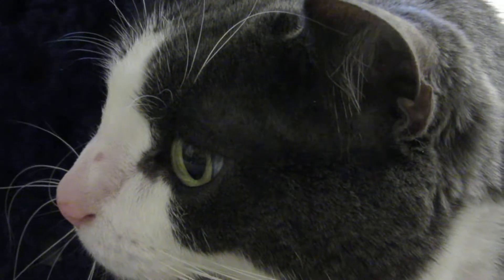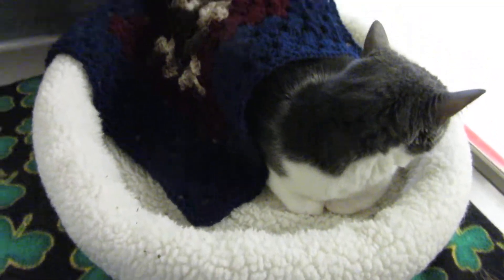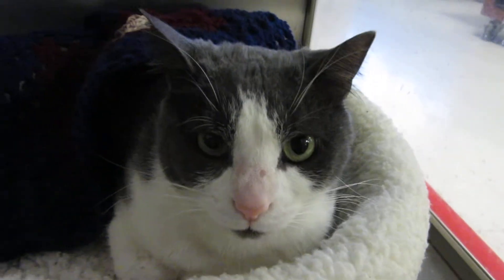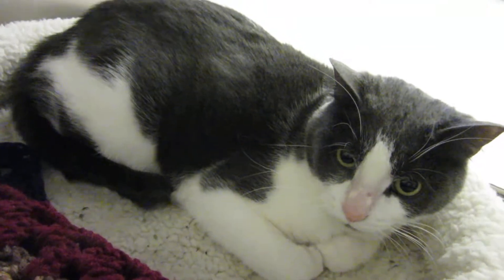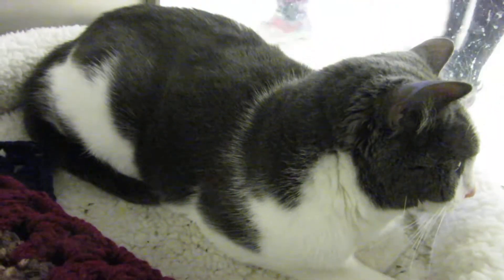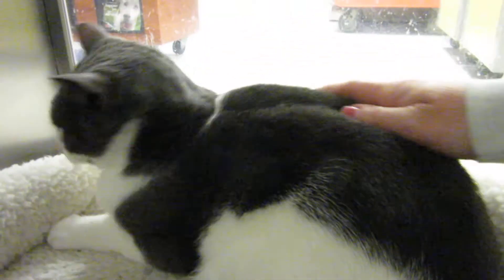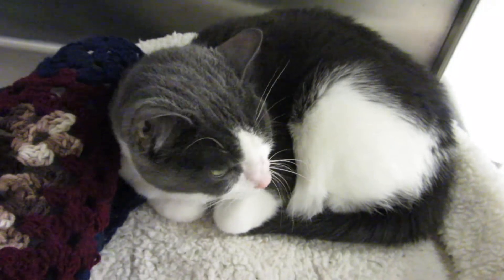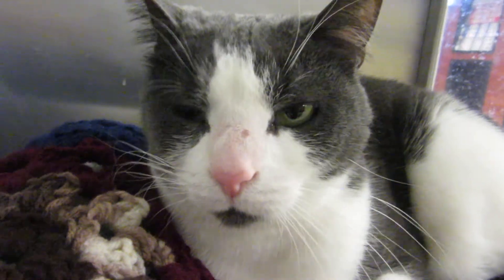Chourka loves the new hand-made blanket a volunteer crafted for her! Update-Adopted!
Update-Adopted! Noah's Kingdom Humane Society is an all VOLUNTEER, not for profit organization dedicated to animal rescue, adoption and ending animal overpopulation. The cats available for adoption are rescued from traditional shelters where they may have been euthanized. In addition, we also acquire cats and kitens from a variety of rescue situations.  We proudly are a NO-KILL animal shelter.